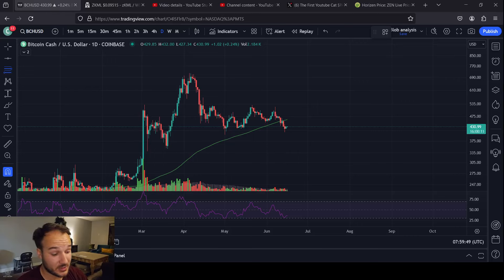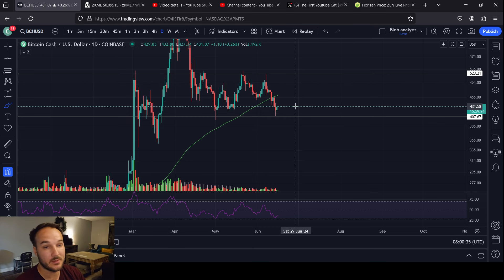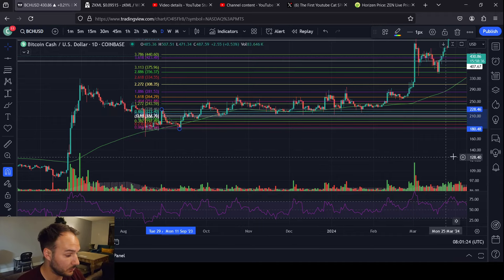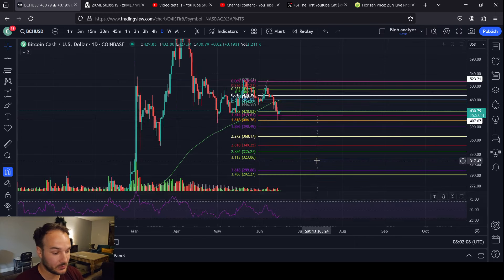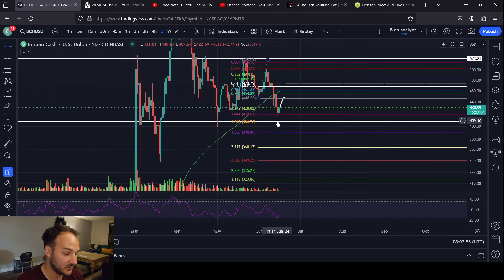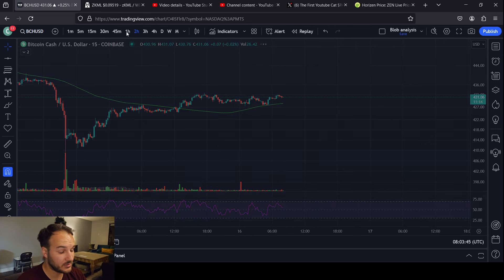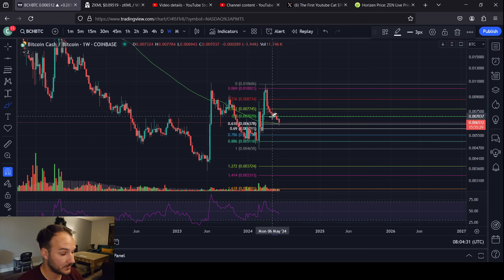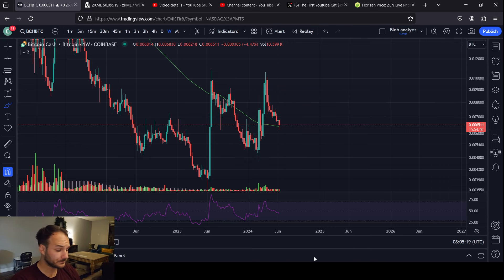Bitcoin Cash Price Predictions 6/16/2024